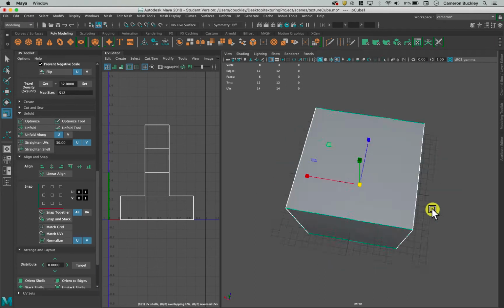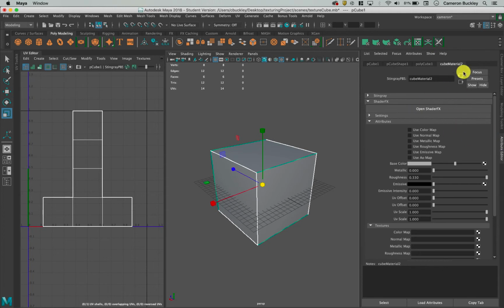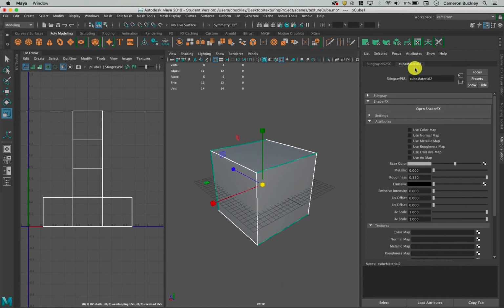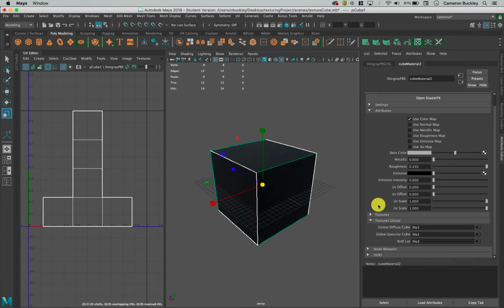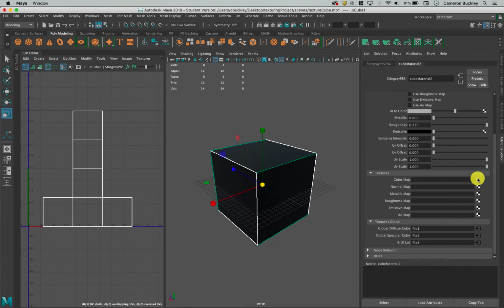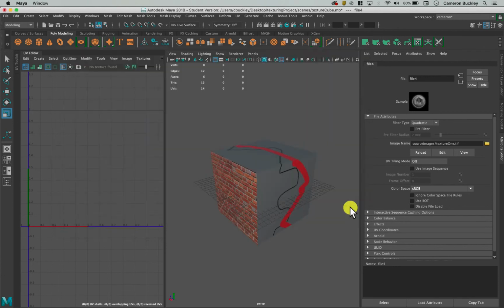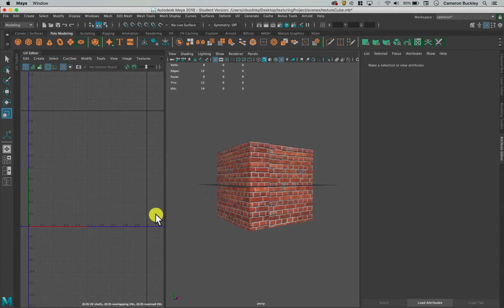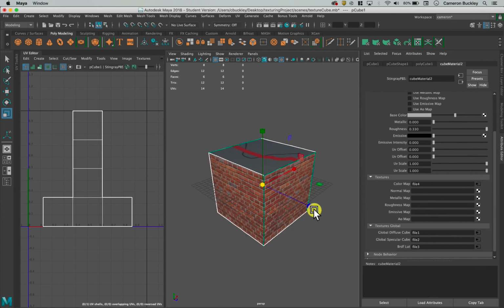Game Design 015